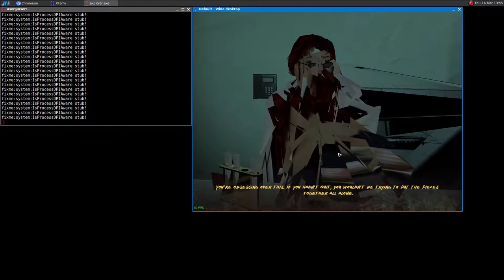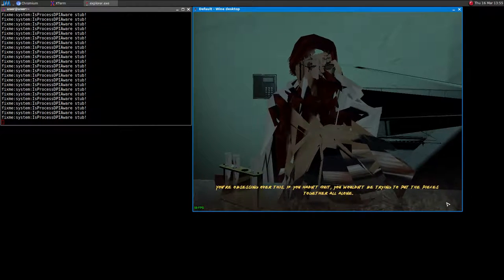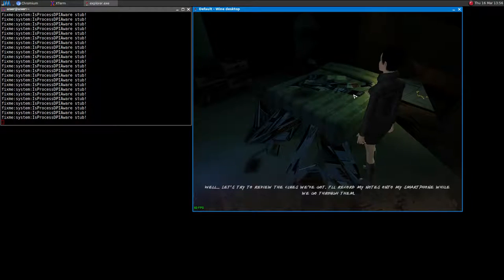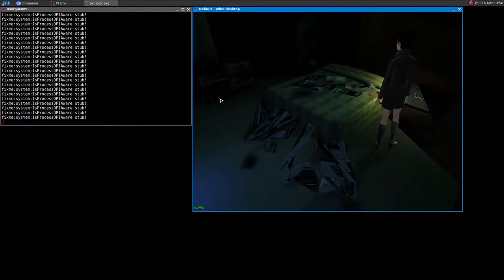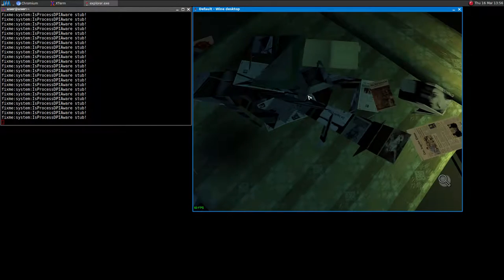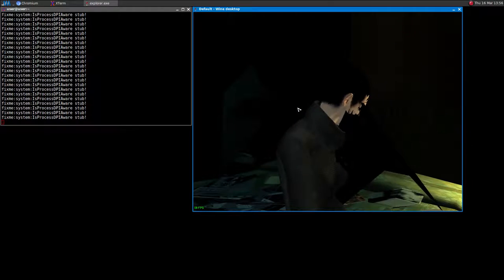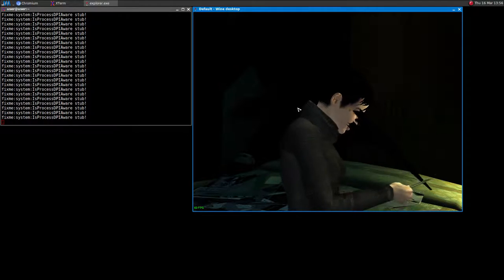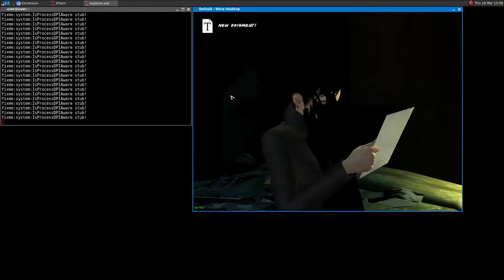Still Life 2 ·· Test#1 ·· Linux + Wine ·· Graphical issues using vanilla Wine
16GB Ram DDR3-1600 cl9
ASRock Fatal1ty p67 Performance
Shitty HDD